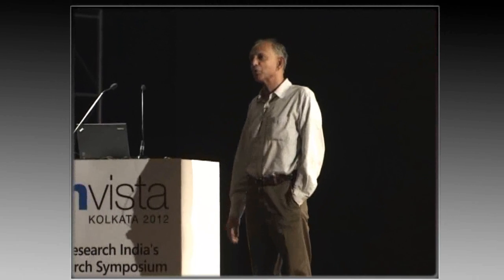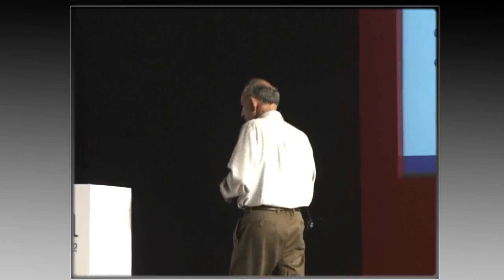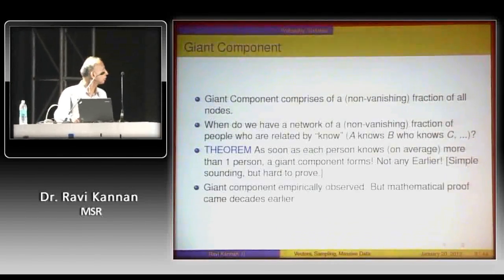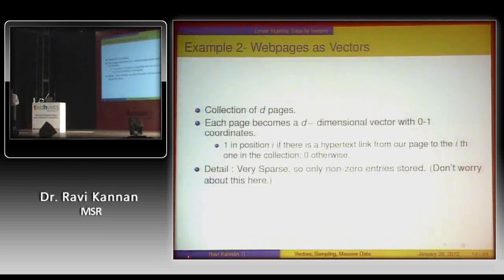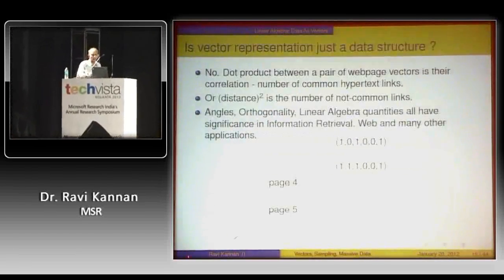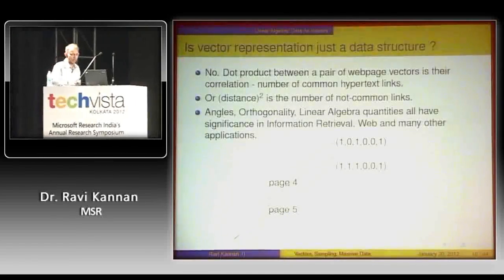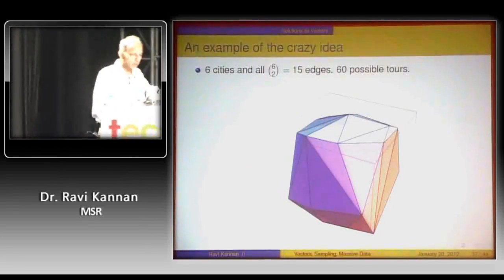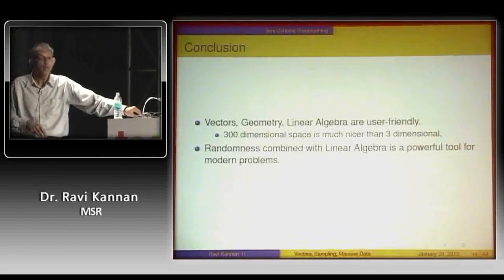Geometry and Massive Data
Talk by Dr. Ravi Kannan at TechVista 2012, Kolkata, India.    Abstract:    Modeling each data record in a problem as a vector is an important tool in modern computing, striking recent examples being Web Search and Recommendation Systems. The vectors are in very high dimensions (1000ΓÇÖs or more). Basic concepts from Linear Algebra such as best-fit directions turn out to play an important role in Data Analysis. The number of data records can be enormous ΓÇô often in the millions or more and Random Sampling is crucial to any algorithm dealing with such massive data. The sampling has to be done on the fly. The narration here will be elementary and is intended to provoke a broad study of the Mathematics and Algorithms rather than any particular application.